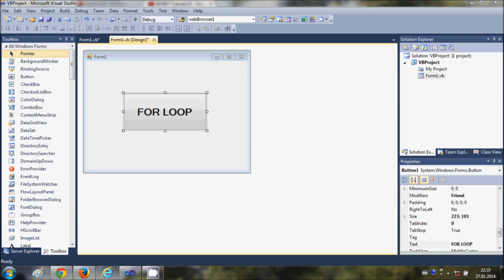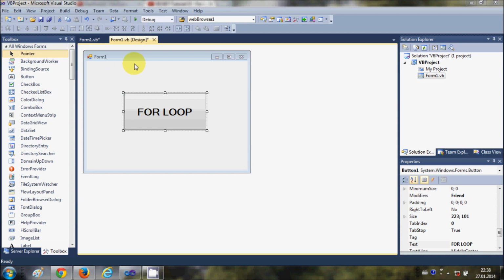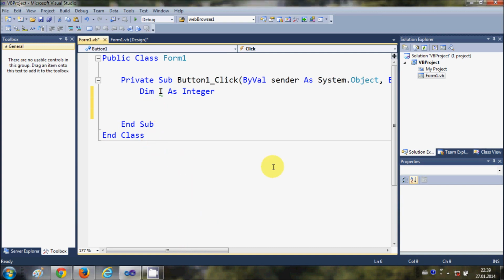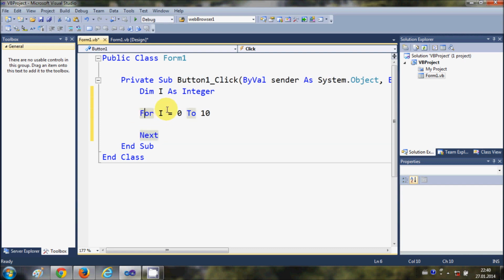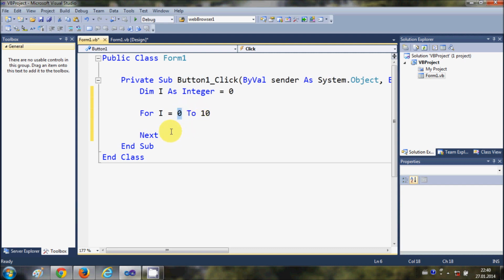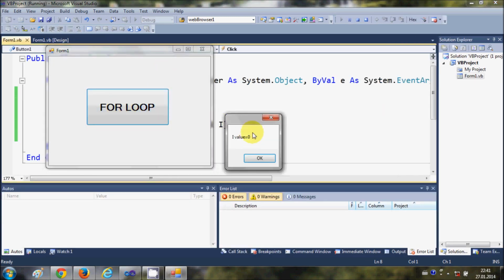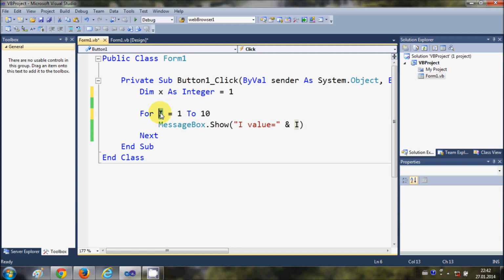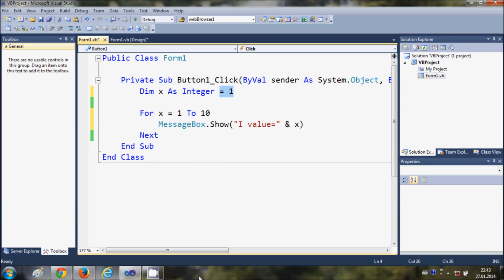Visual Basic NET Tutorial 17 Understanding For Loop in VB NET 1080 X 1920